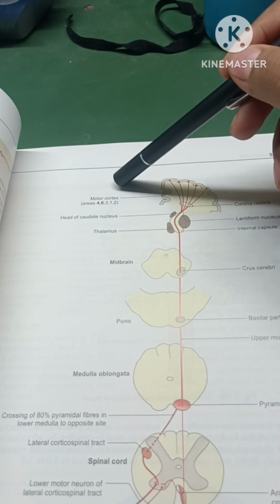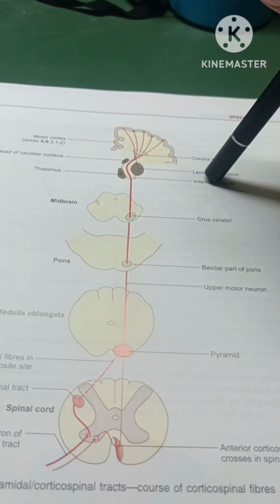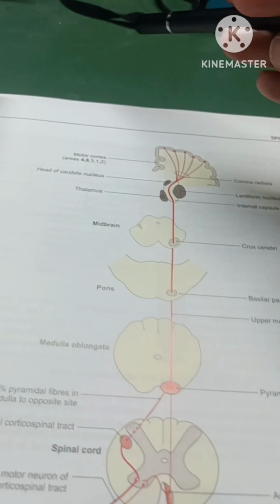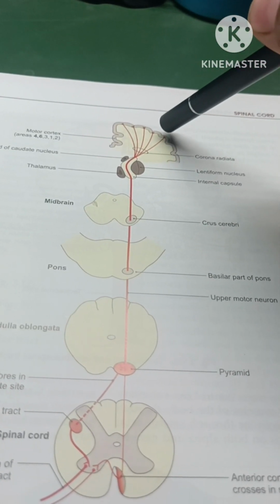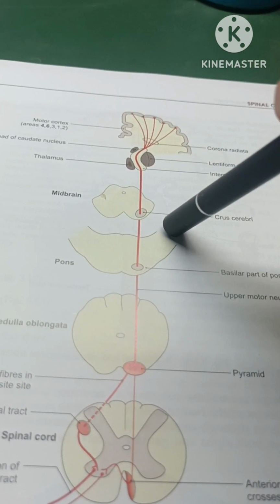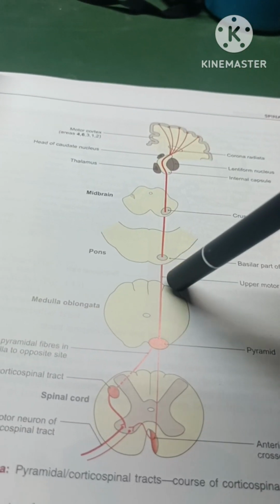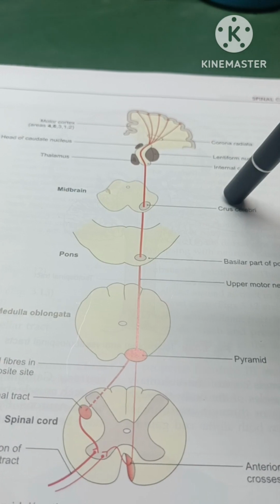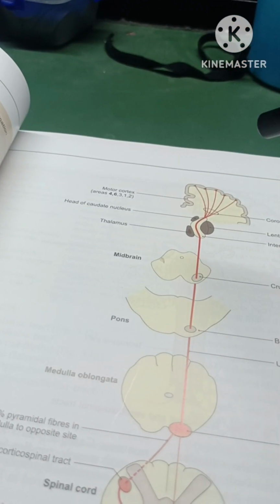PYRAMIDAL TRACT BY krupali lodhari refrence:bd chaurasi